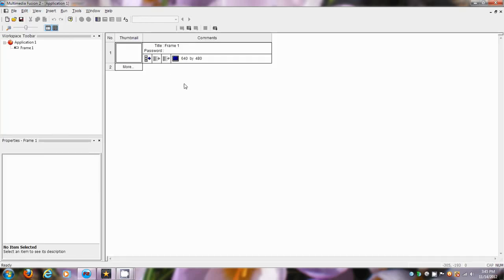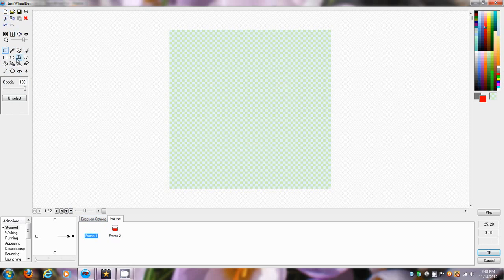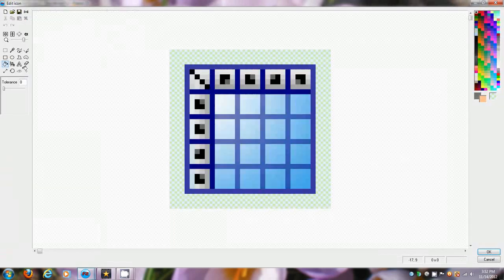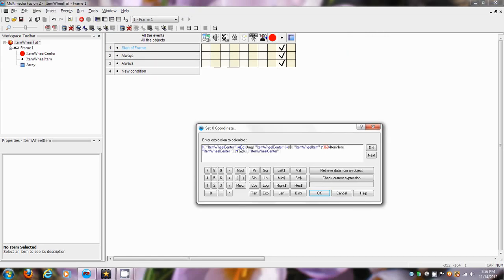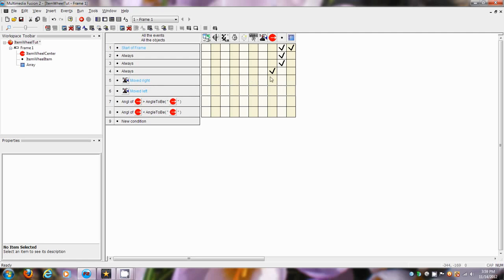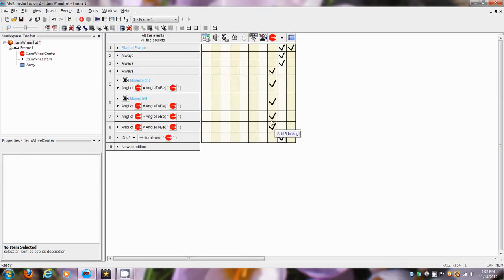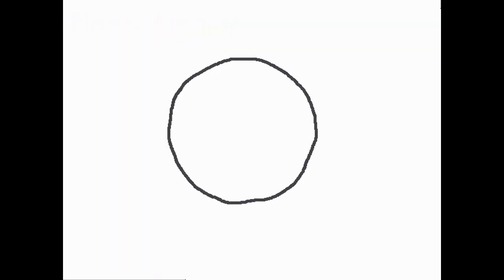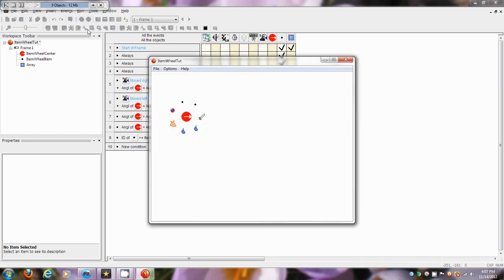MMF2 Tutorial - Item/Inventory Wheel Part 1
An MMF2 Tutorial!? No way!

So in this part we make the wheel itself and make a way to set items in the individual slots. This will probably turn into a full blown inventory tutorial, so multiple episodes will be forthcoming. I hope it all made sense and helped you guys out. Constructive criticism will be appreciated.

Also let me know if you liked that little "Understanding" section. It took a fair amount of work to do, so I hope it was beneficial.